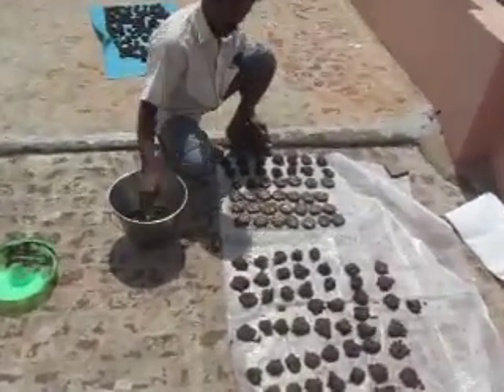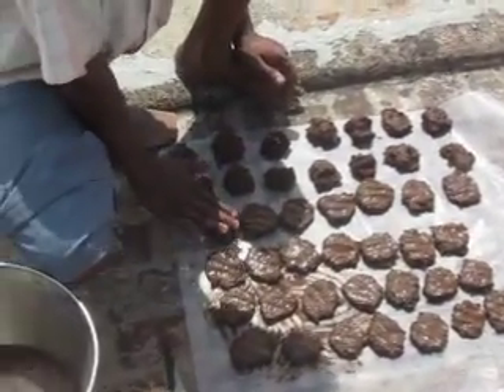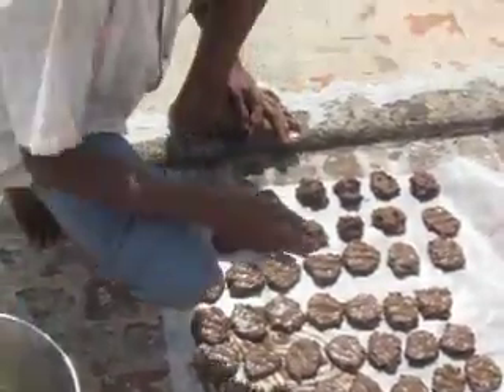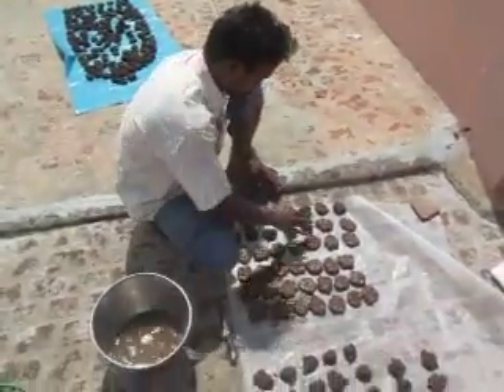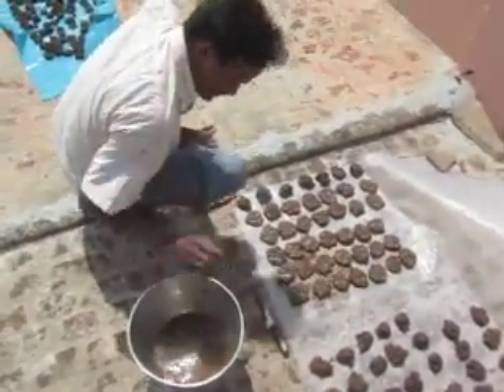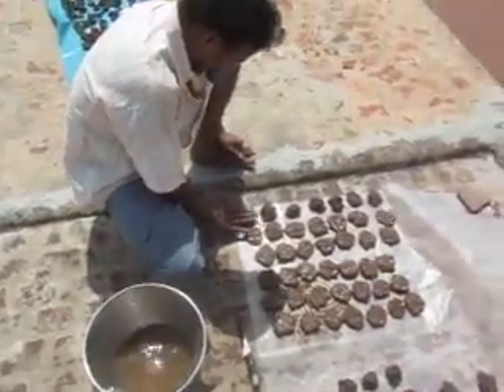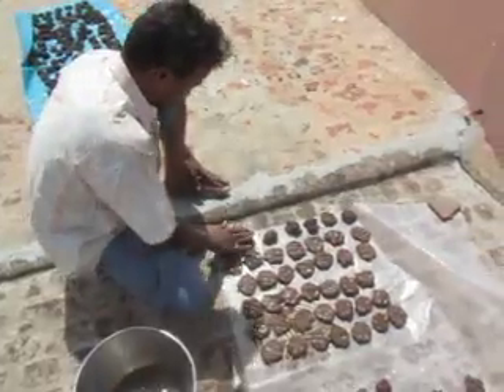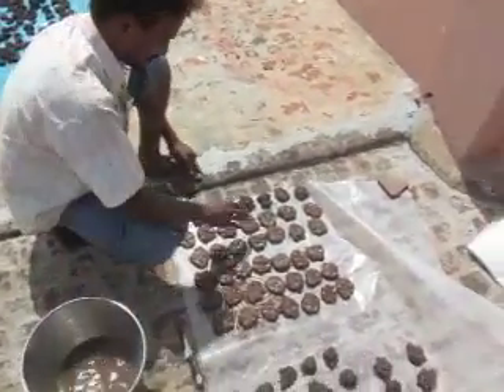Cow dung Preparation | Dry Cow dung | Cow dung for Agnihotra | Homam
Cow dug preparation for Agnihotra